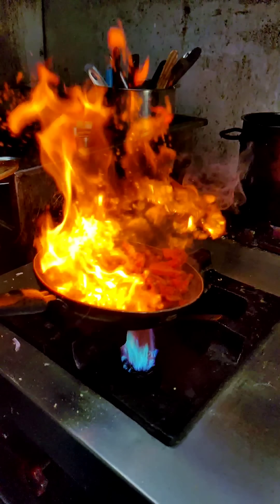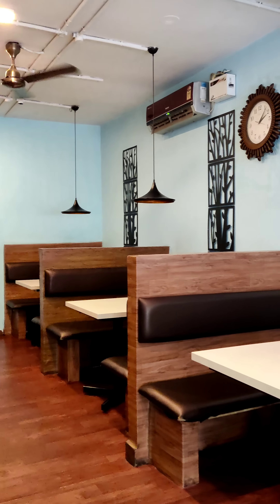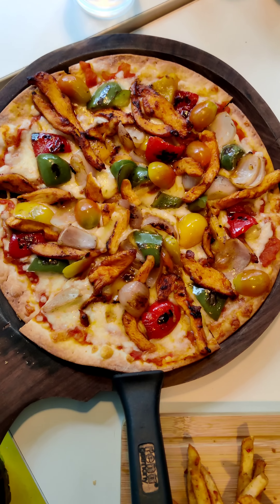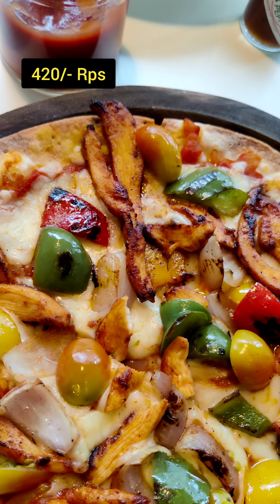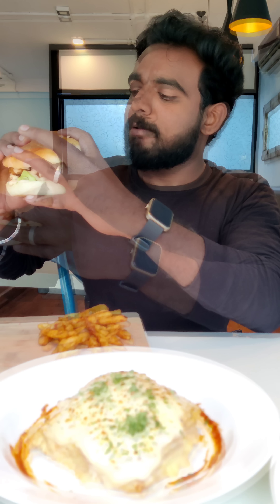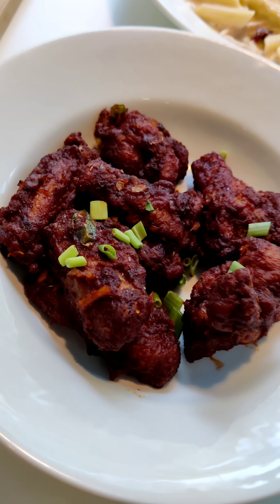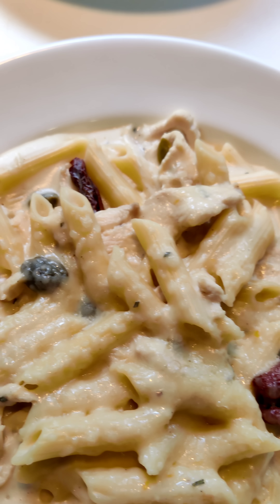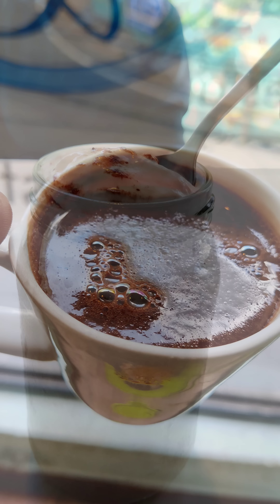OMG!!😭🤯 Hotel FIRE AIDUCHAE🤯💥💥| Blue Delights Restaurant | Eat With Akash✨